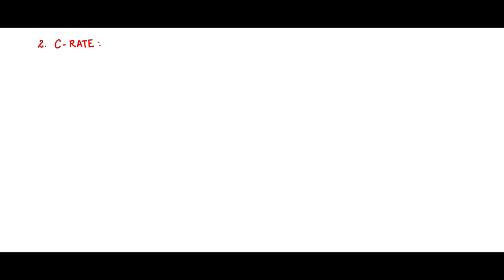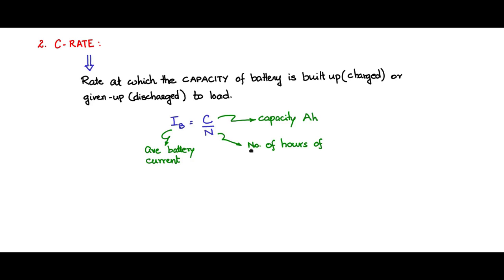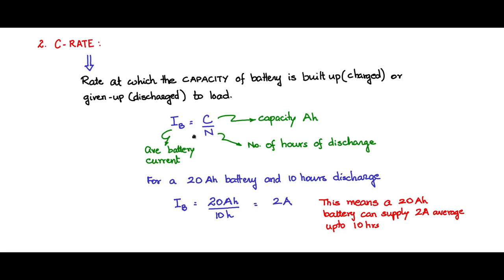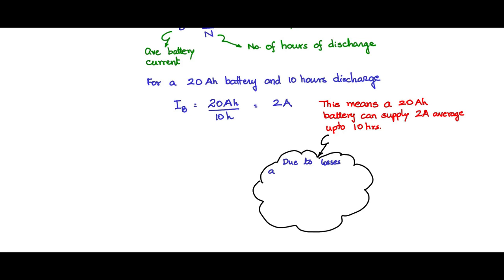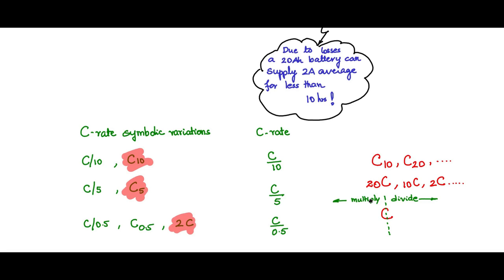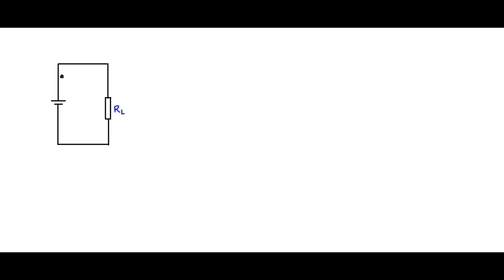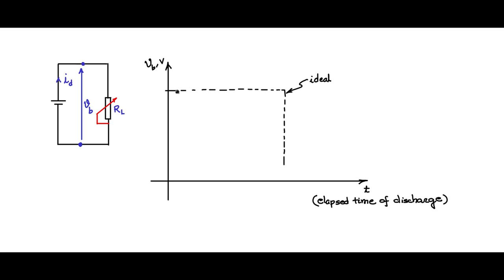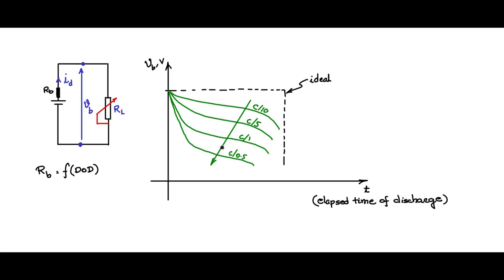Battery C-rate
To access the translated content:
1. The translated content of this course is available in regional languages.
 2. Regional language subtitles available for this course
 To watch the subtitles in regional languages:
 1. Click on the lecture under Course Details.
 2. Play the video.
 3. Now click on the Settings icon and a list of features will display
 4. From that select the option Subtitles/CC.
 5. Now select the Language from the available languages to read the subtitle in the regional language.